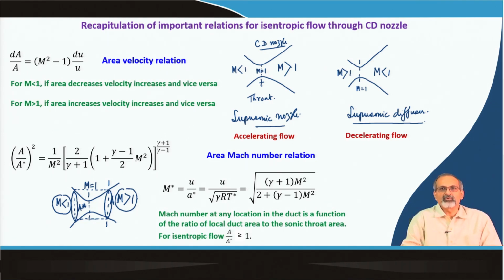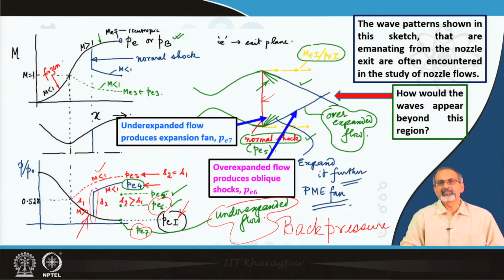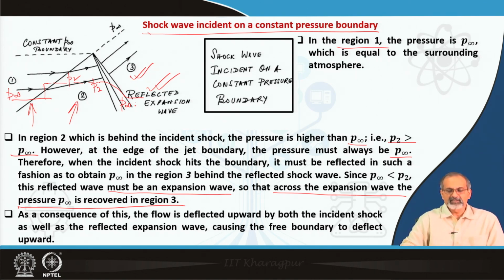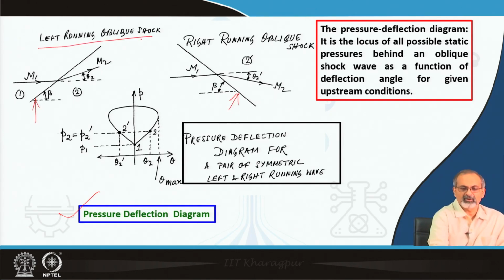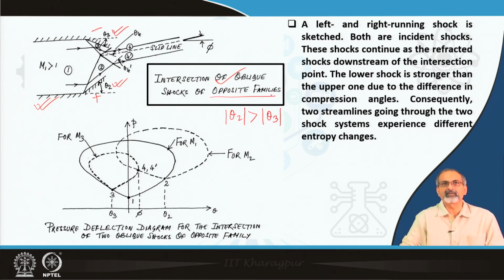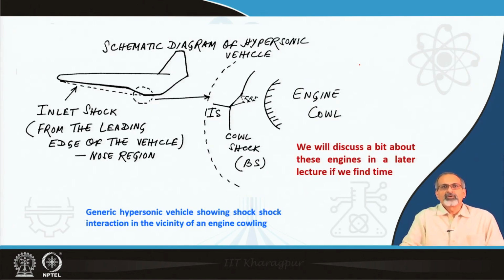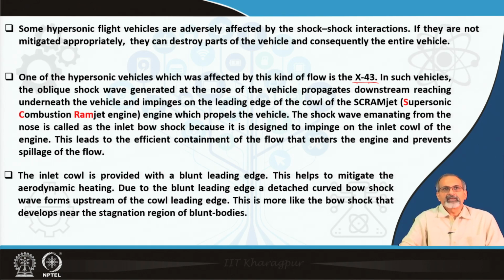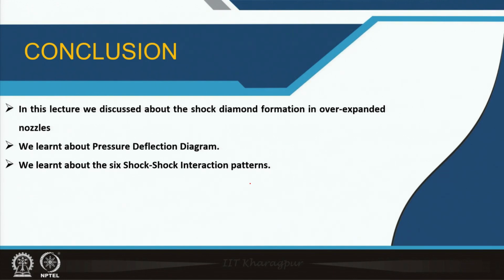Lec53: Supersonic and Hypersonic Shock Interactions